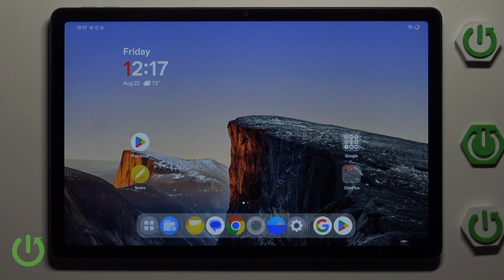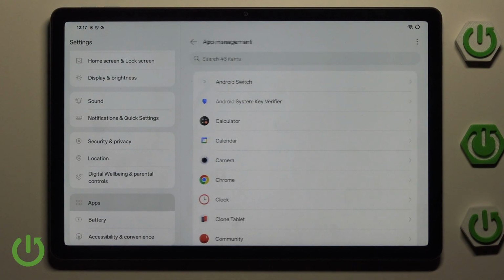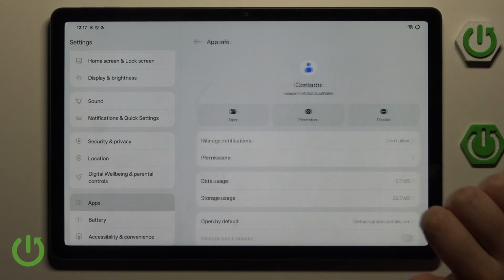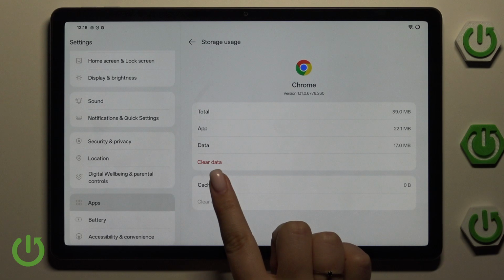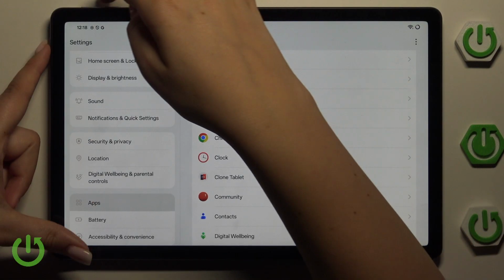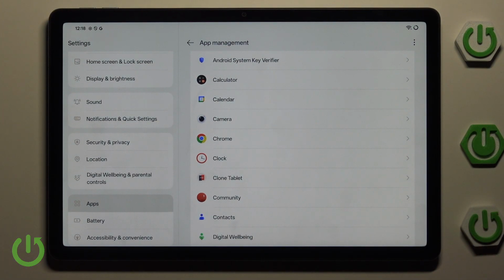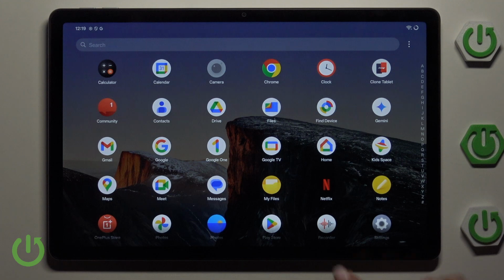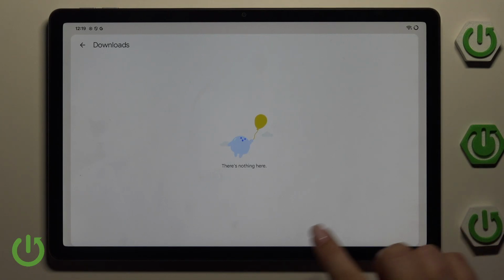OnePlus Pad Lite Wi-Fi – Free Up Storage Without Deleting Apps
If your OnePlus Pad Lite Wi-Fi is running low on storage but you don't want to delete your favorite apps, this video will show you simple and effective ways to free up space. Learn how to clear app cache, remove unnecessary downloads, and back up your photos and videos to save memory without losing important data. We guide you step by step through the settings and file manager, so you can quickly reclaim storage and keep your device running smoothly. These tips are perfect for anyone looking to optimize storage on their OnePlus Pad Lite Wi-Fi without uninstalling apps.

How to free up storage on OnePlus Pad Lite Wi-Fi without deleting apps?
How to clear app cache on OnePlus Pad Lite Wi-Fi?
How to remove downloads and backup photos on OnePlus Pad Lite Wi-Fi?

0:00 Introduction
0:10 Open Settings and App Management
0:30 Clear App Cache
1:10 Restart Device to Confirm Changes
1:30 Check and Clean Downloads Folder
2:10 Backup Photos and Videos
2:40 Final Tips and Outro